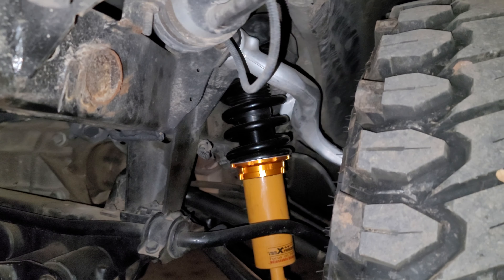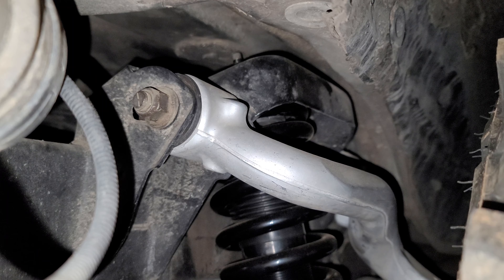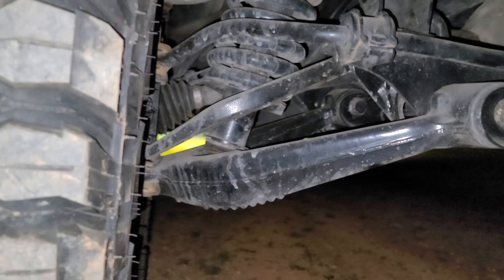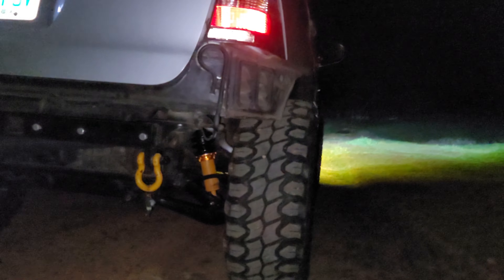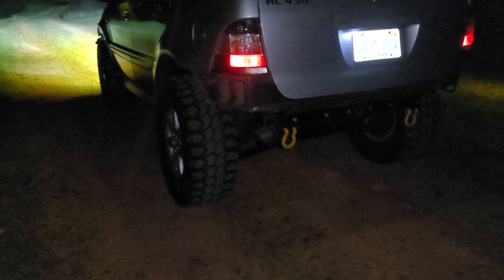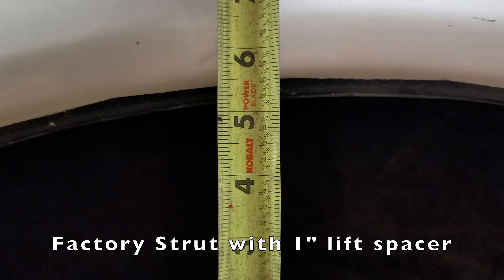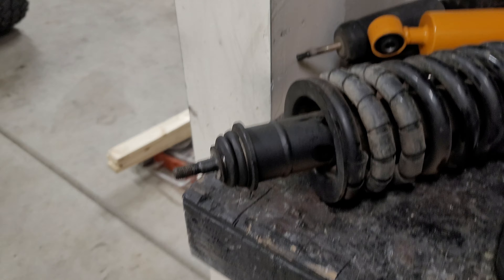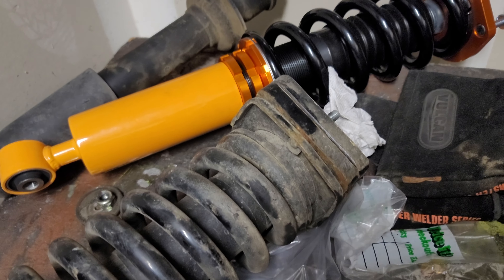Coilovers for Mercedes ML!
Search all you want. There are no adjustable coilovers available for the W163. These are not Mercedes parts either. I got this set from a completely different car and had to modify them to work. I'd say this is the the development portion of the R&D process.